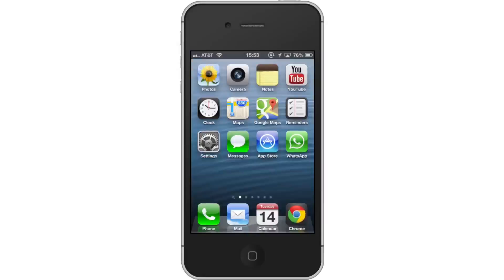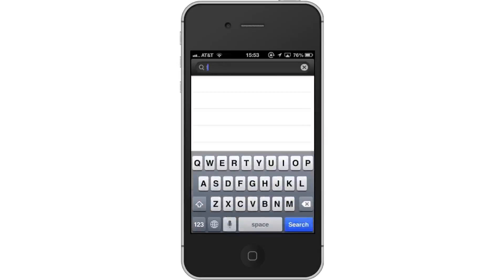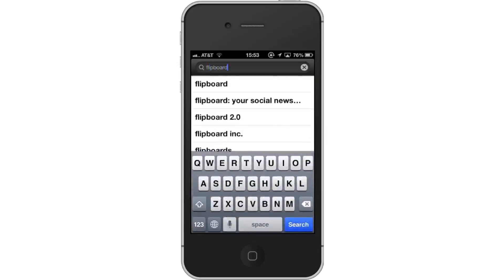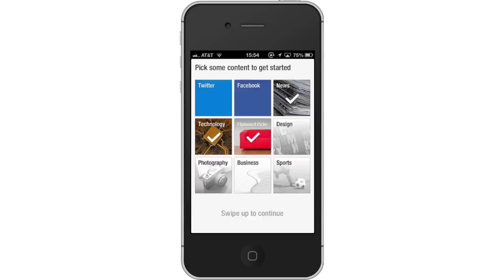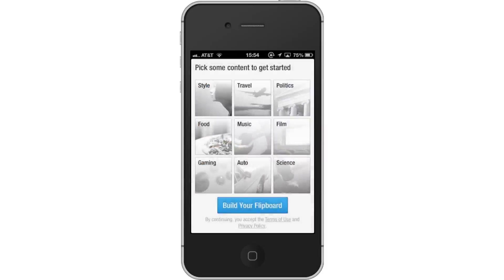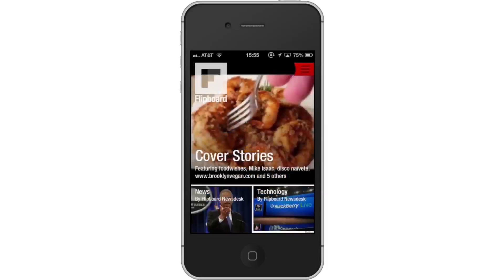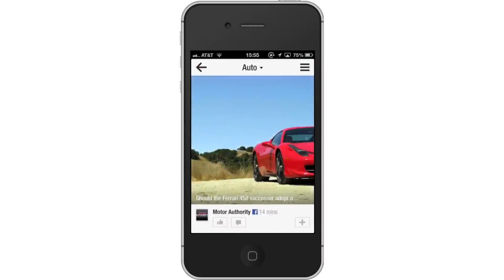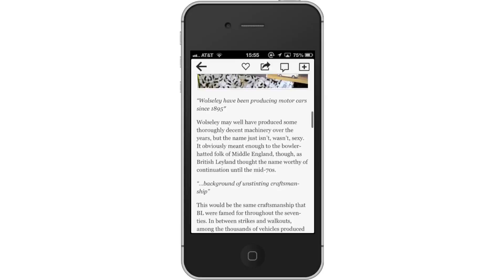How to Install and Use Flipboard on iPhone and iPad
In this tutorial you will learn how to install and use flipboard on the iPhone.

This tutorial will show you how to install and use flipboard (iPhone). Flipboard is one of the most popular ways to catch up on the news you care about. It is best described as your personal magazine.

Step #3 -- Type "flipboard"

Step #5 -- Open Flipboard App

Step #6 -- Choose Content

When you first open Flipboard it will give you the option to choose what content interests you. Tap what you enjoying reading about, and a checkmark will appear over the thumbnail. Swipe up to continue to the next page.

Step #7 -- Choose more content

Flipboard wants to get more information to create a personalized magazine collection for you. These topics range from style, to travel, to music, and science.

Step #8 -- Tap "Build Your Flipboard"

Step#9 -- Start Swiping

Flipboard is primarily a swipe based application. Swipe up on your iPhone to browse your stories.

Step #10 -- Tap thumbnail

Tap the thumbnail of the topic you want to read more about. You can browse different stories in this category by swiping up. Once you find a story you want to read, tap the image associated with it.

Step #11 -- Read story

You'll notice that Flipboard lays out it's design with stunning photos and text to create a great user experience.